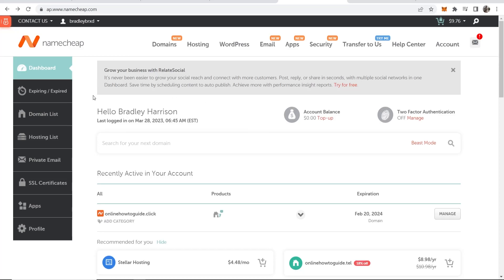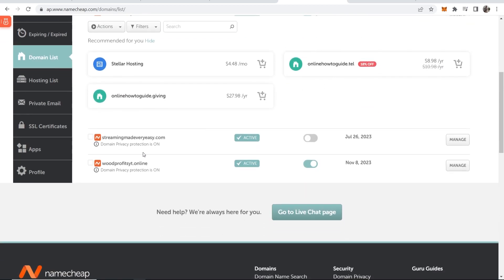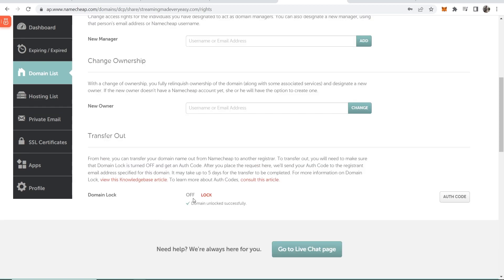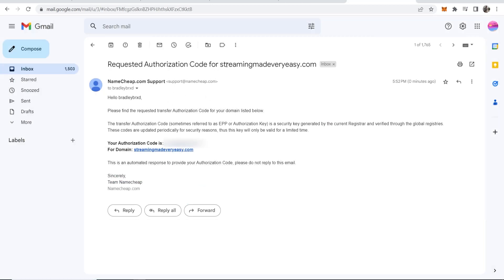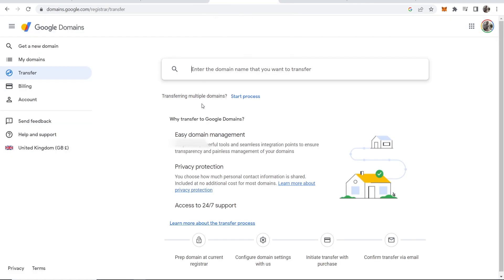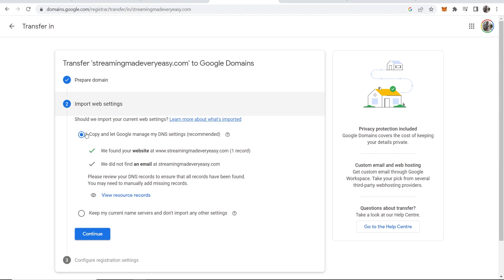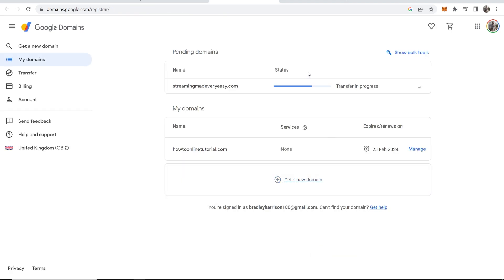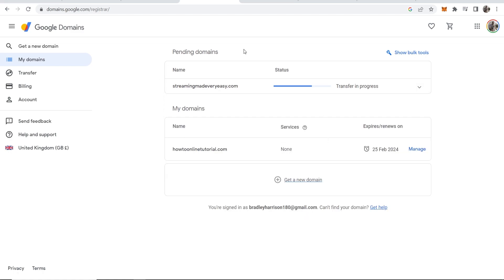How To Transfer Namecheap Domain To Google Domains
Learn how to transfer your Namecheap domain to Google Domains after watching this simple video. I show you step-by-step and transfer a domain from Namecheap to Google live to show you the whole process.